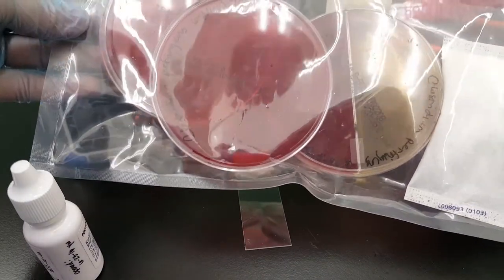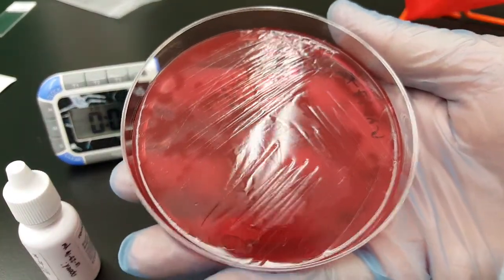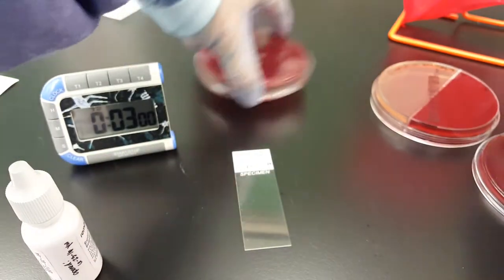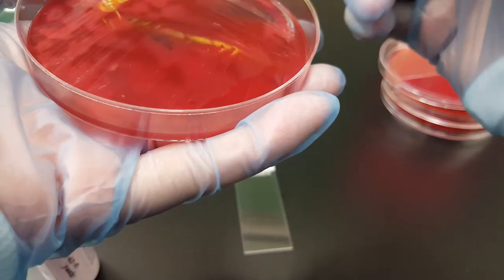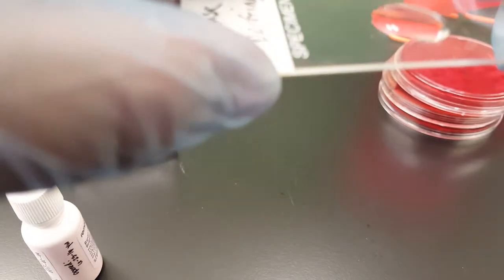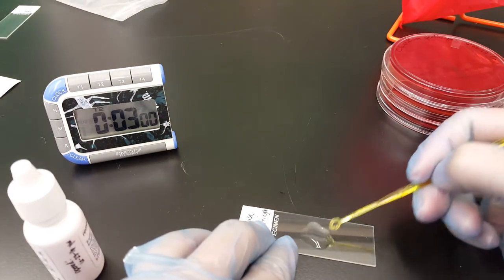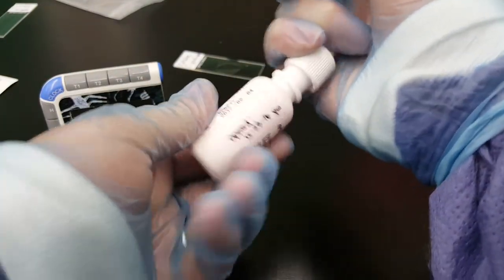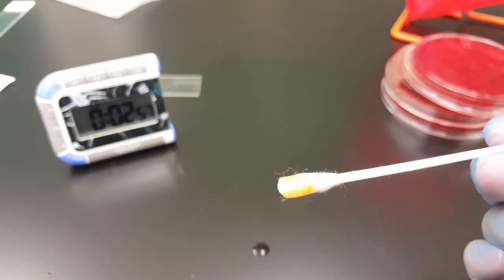Microbiology: Clostridium perfringens biochemical testing and colonial growth